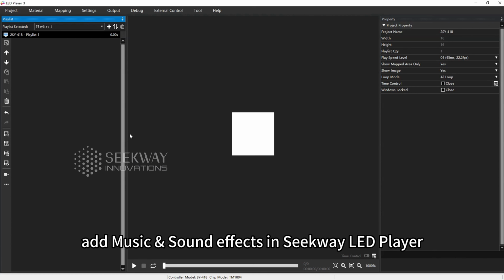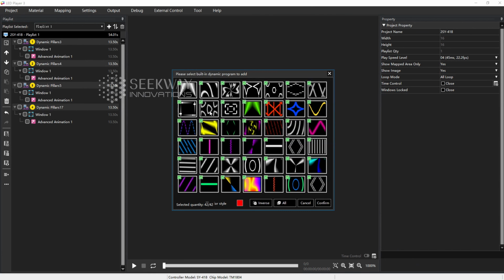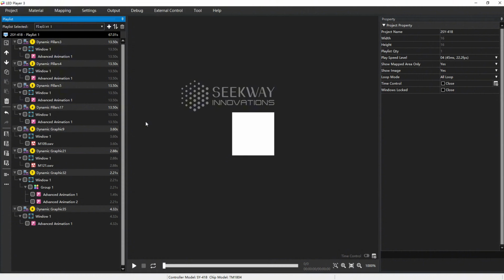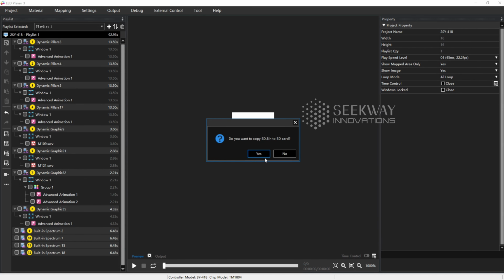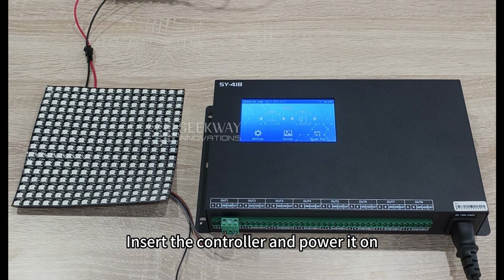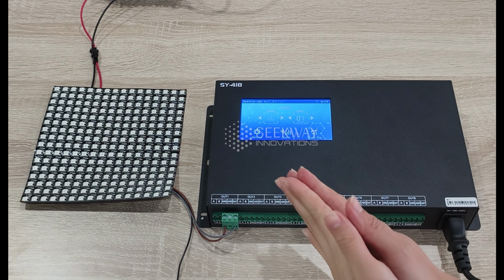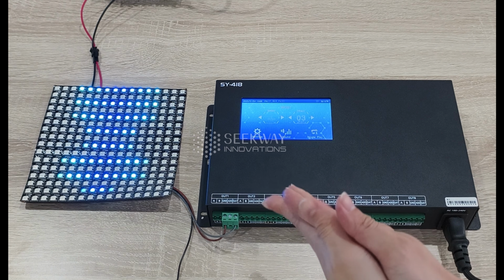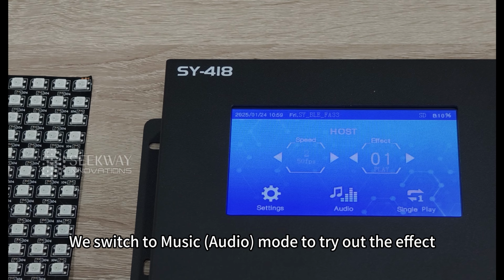04 SY-418 Tutorials | How to use Seekway SY-418 SD Card controller for Music & Sound settings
Seekway SY-418 SD Card Controller
- Support master-slave cascading
- Support GPS synchronization between controllers
- Support remote cloud control, program editor, scenarios editor
- Support encrypting the project
- Support addressing diversely and one-click parameter setting
- Support software: Seekway LED Player
- Advanced version supports music&sound control, time control and Eseeker APP control by Bluetooth